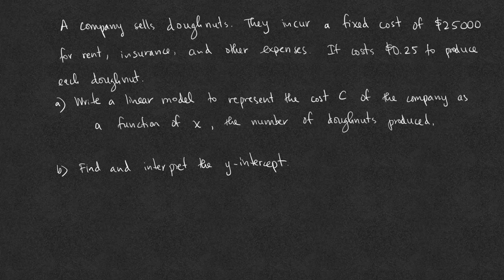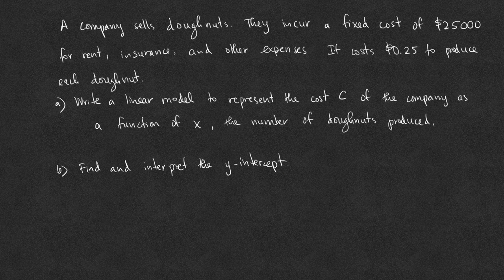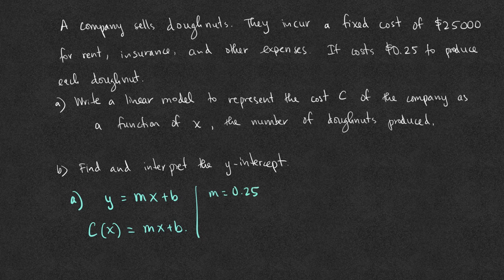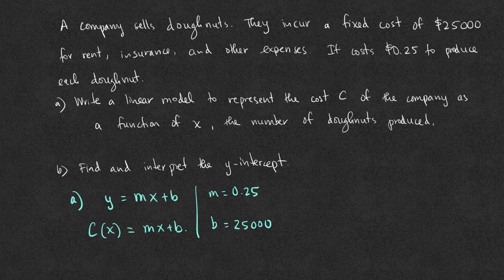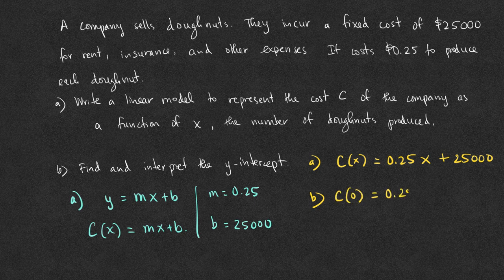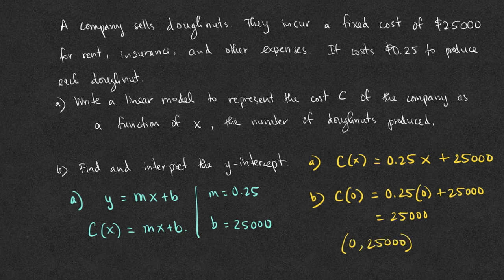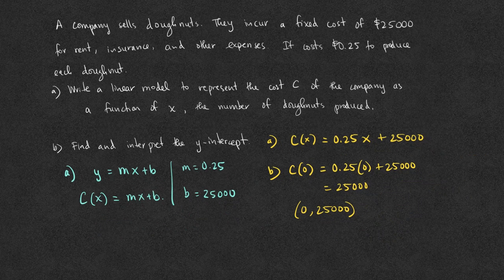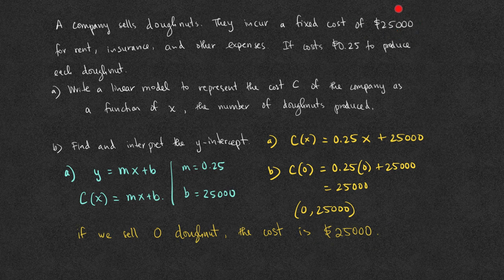M98s0205 Doughnuts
Doughnuts